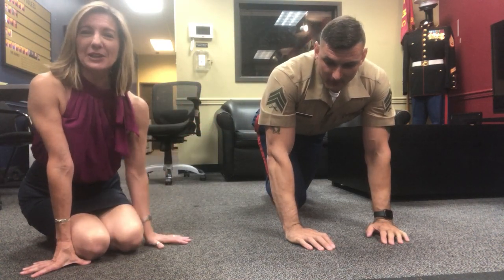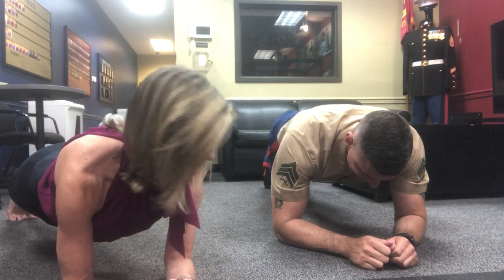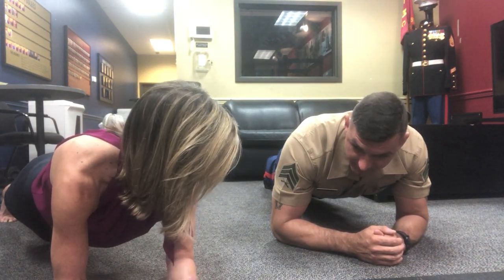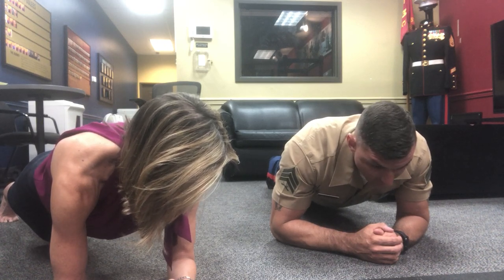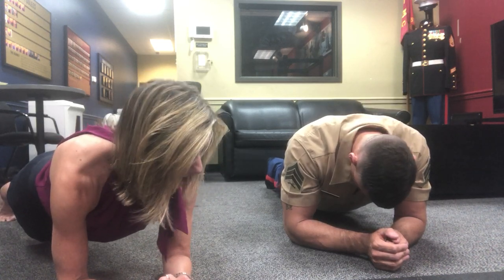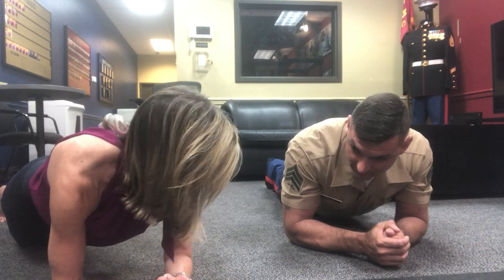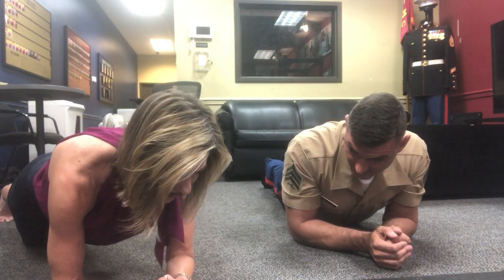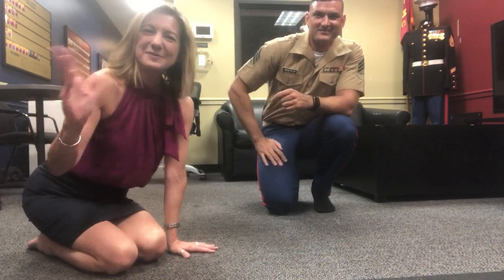Planking with a Marine!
Did you know the Marine Corps now offers plank as a substitute for crunches? That's because planks are the best exercise for strengthening your abs -- along with arms, legs, back, and glutes! So many great benefits for everyone! Why aren't you planking? Ooh-rah!